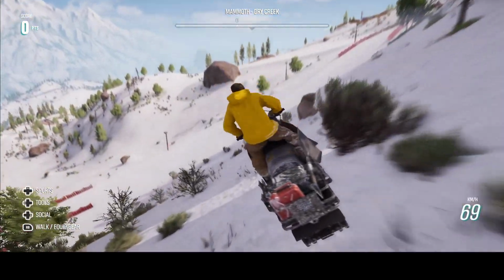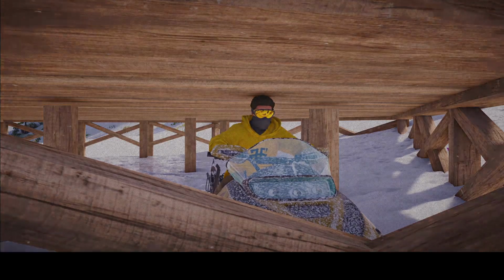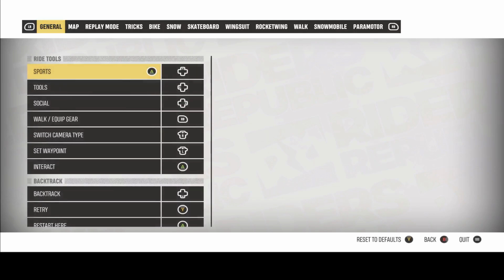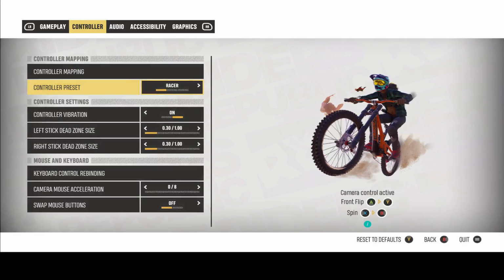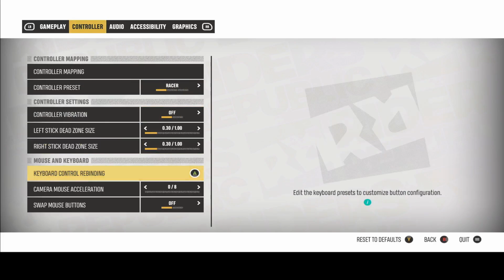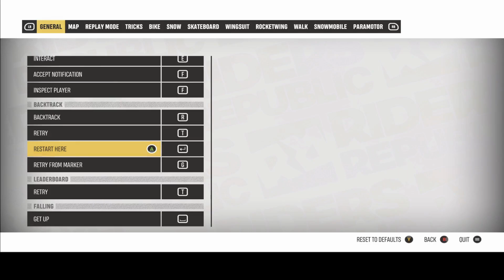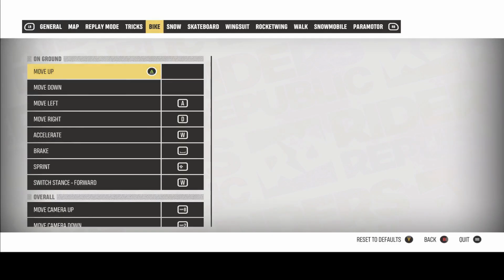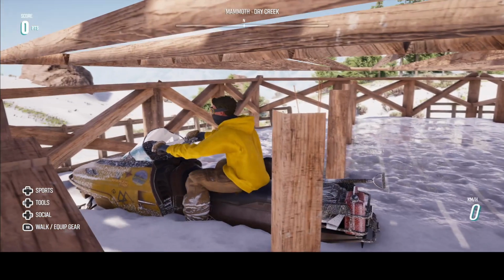How to Customize Your Control Settings in Riders Republic (2026)?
Want to make Riders Republic feel more comfortable to play? In this step-by-step tutorial, I'll show you how to customize your control settings so you can adjust key bindings, controller options, and gameplay controls to match your playstyle on PC.